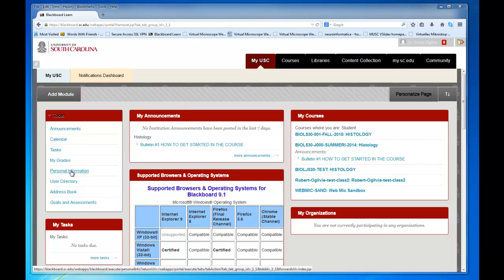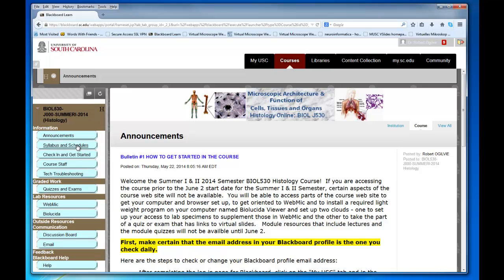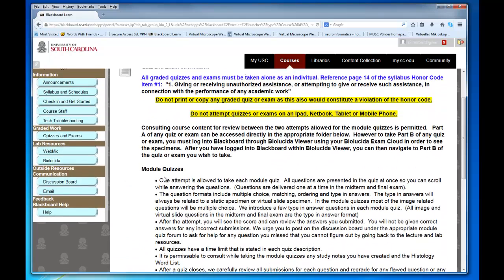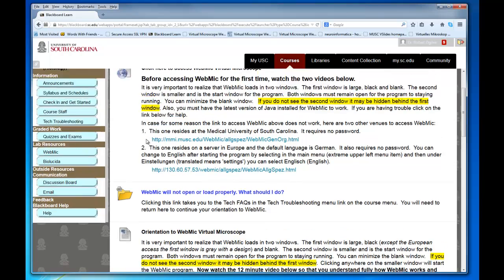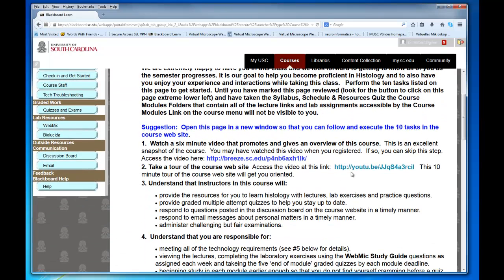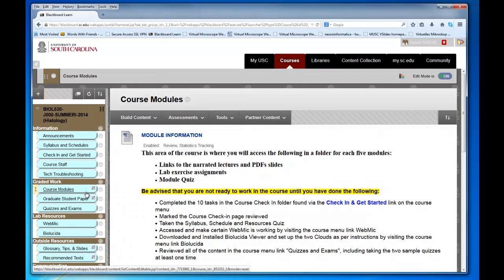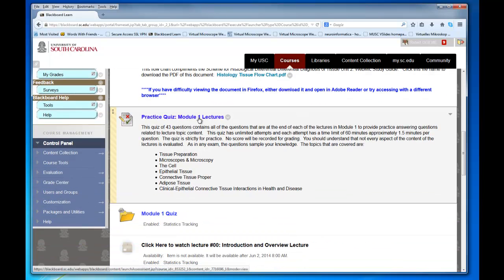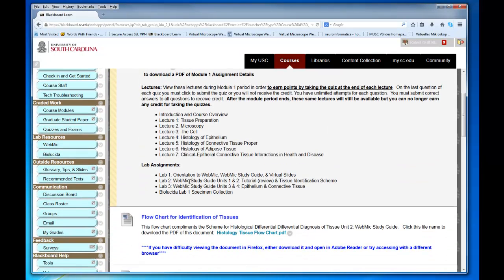Summer 2014 Course Tour Video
Tour of Blackboard web site for histology course.